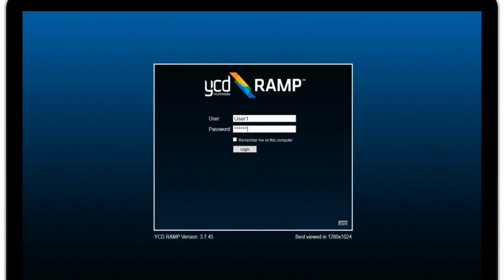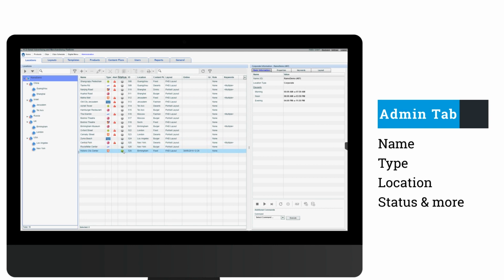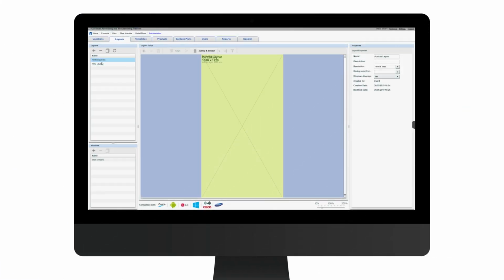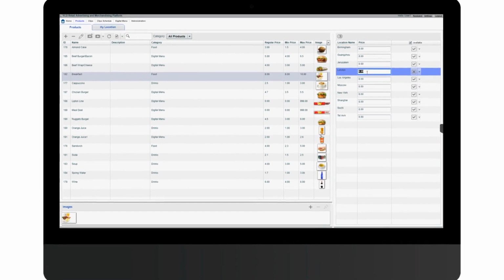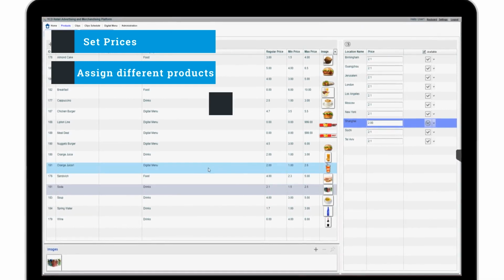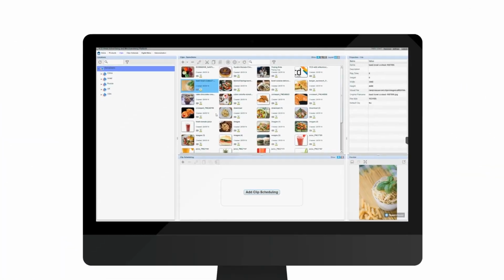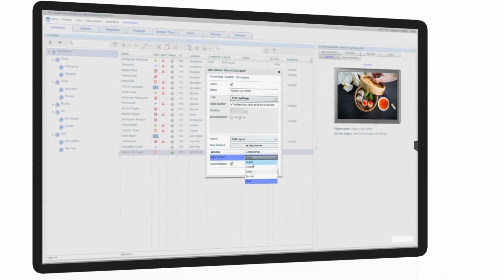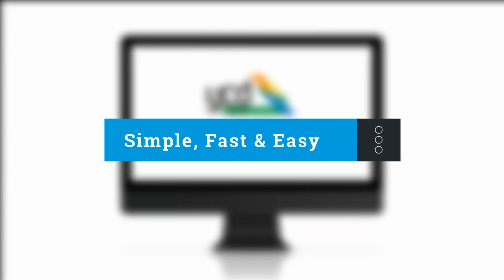YCD RAMP Demo Tutorial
YCD Ramp CMS digital signage is the easy way to create and control your content for any screen, on any operating system. With YCD ramp you can upload, arrange and distribute your media, as well as apply it to any given screen, in any type of business.